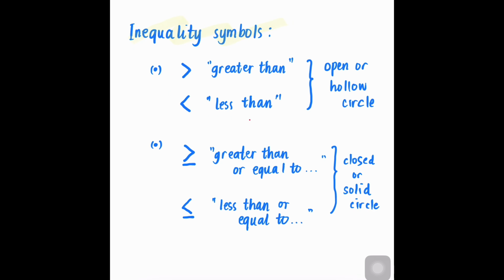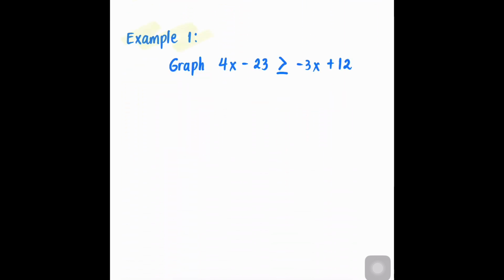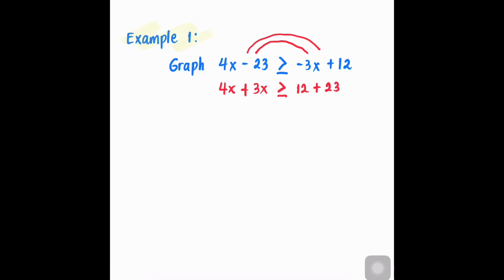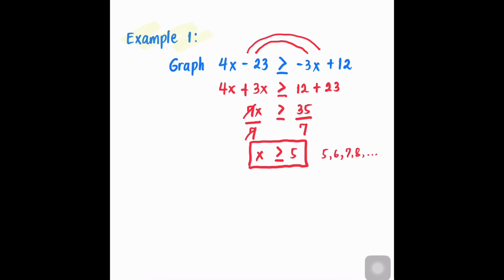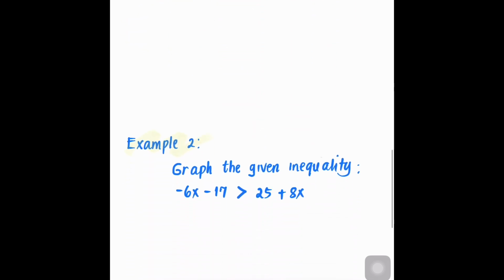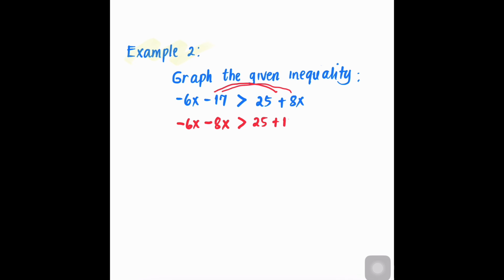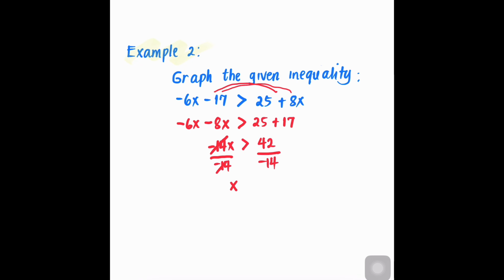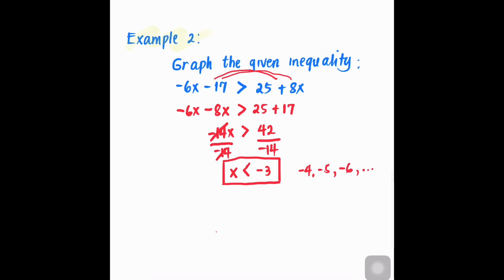How to Graph Linear Inequalities on a Number Line | Math Tutorial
This Math video tutorial guides viewers on how to graph linear inequalities with one variable on a NUMBER LINE.

This video is perfect for high school students, algebra learners, or anyone looking to understand inequalities in a simple and effective way! 🎓

RELATED VIDEO LINKS:

(Solving Linear Inequalities with one variable)

(Graphing Linear Inequalities - Single and System of Linear Inequalities)